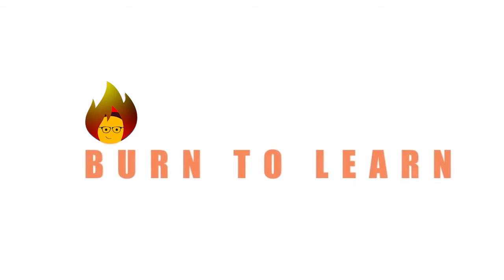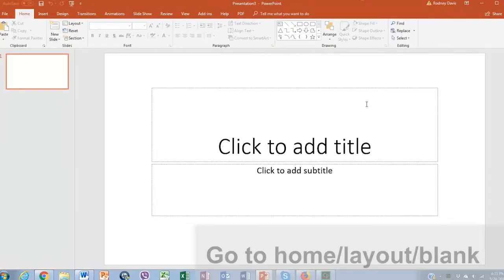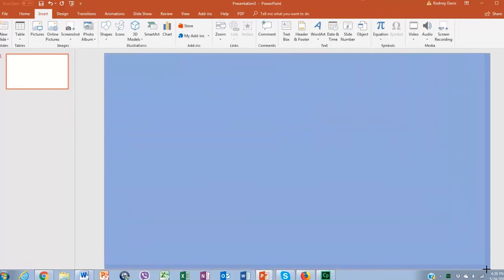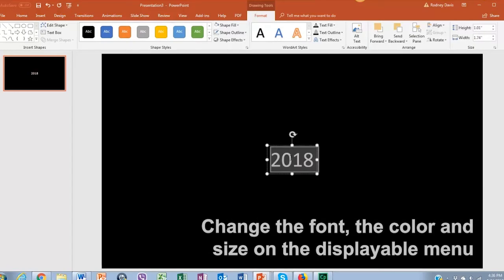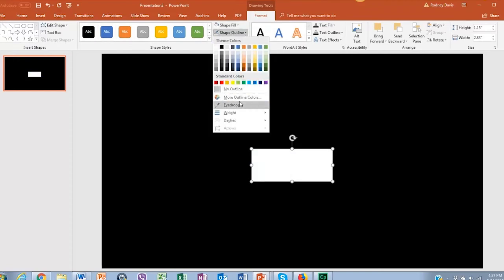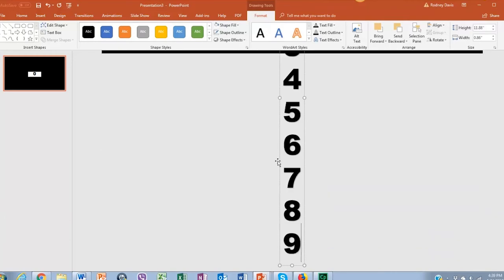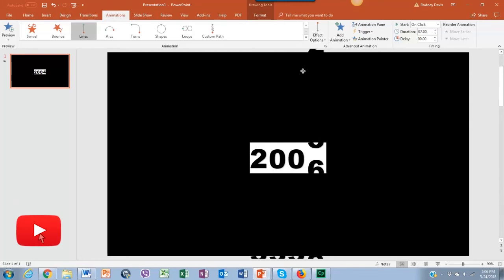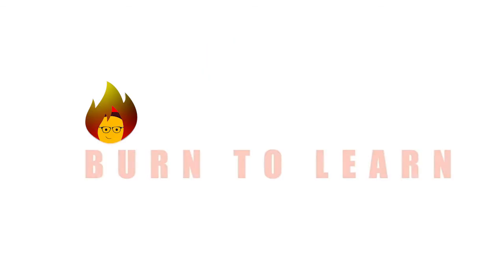How to Make a Countdown Effect | POWERPOINT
This video shows you how to make a countdown effect, Burn to learn focuses on a simple way to teach you how to fix create this amazing effect from scratch. Learning how to use POWERPOINT is what this video is all about, be sure and checkout the entire playlist

Want help with this video, in addition to this course we offer personalized training

Still looking for more tips to master Powerpoint presentations? to see all our tutorials.